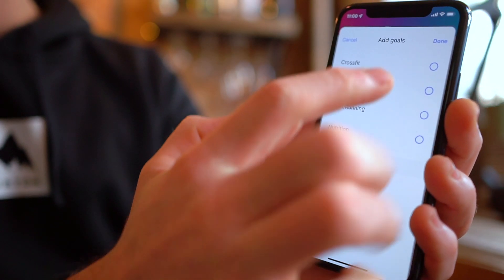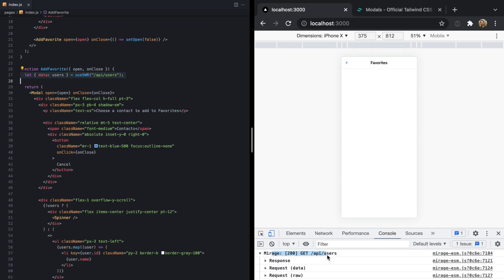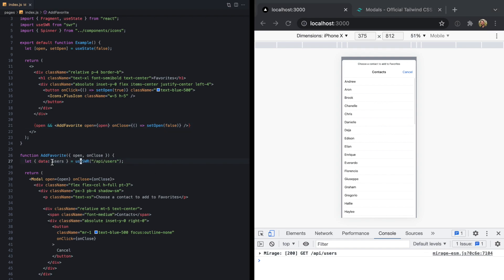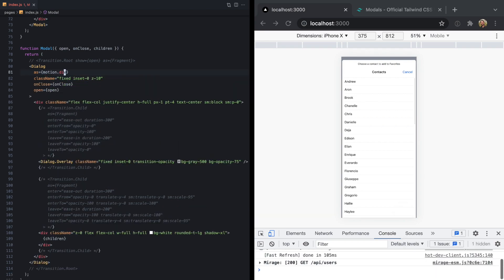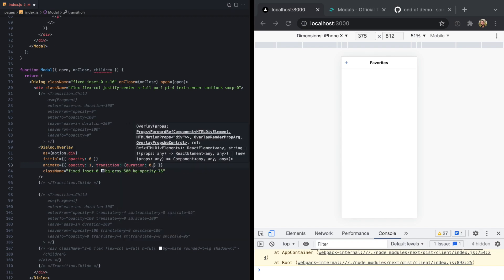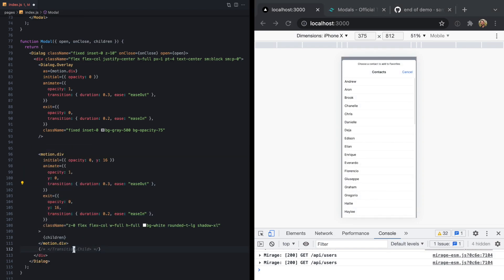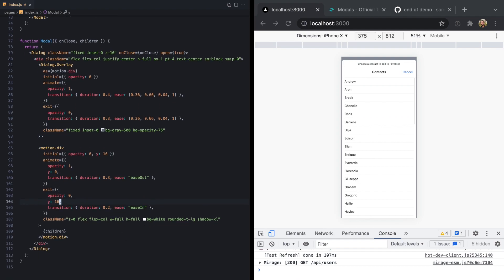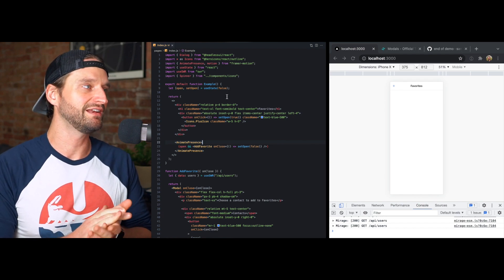Adding iOS-style Animations to Tailwind UI's Modal Dialog using Framer Motion